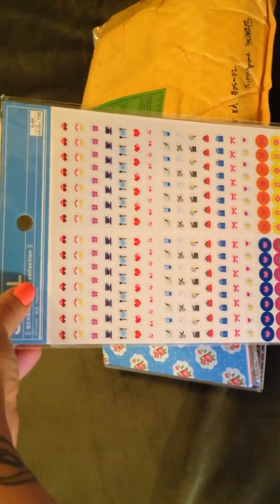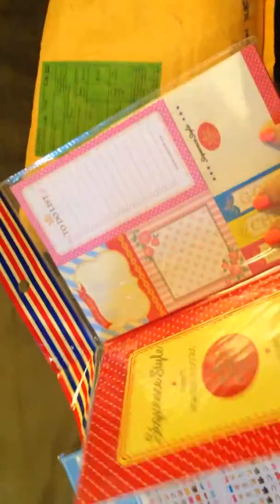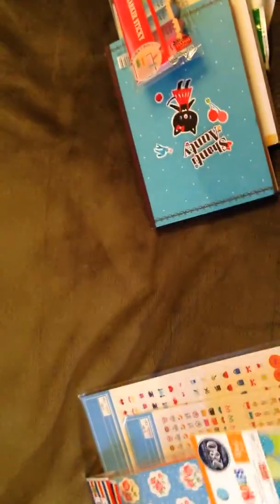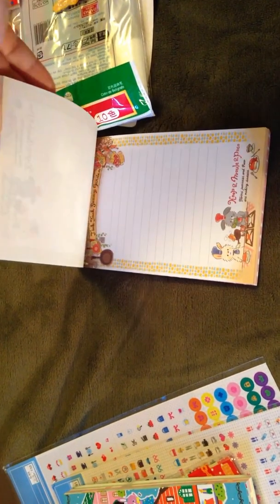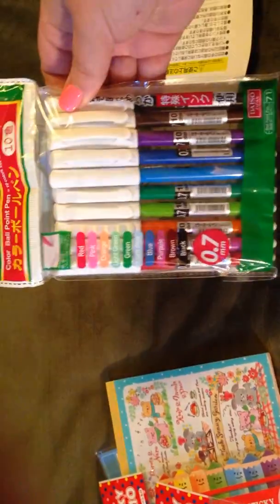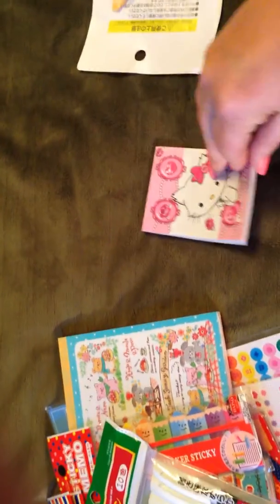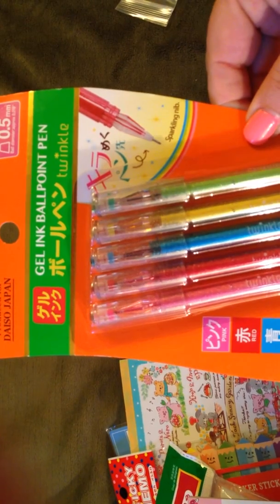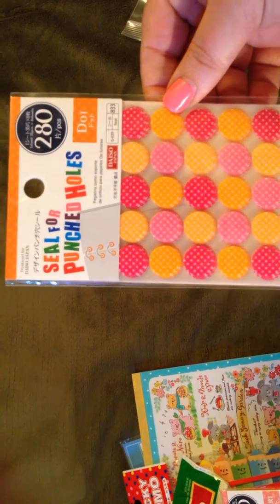A rak from Singapore !!